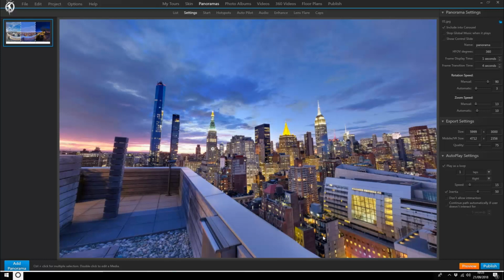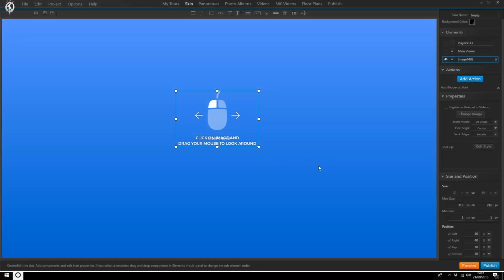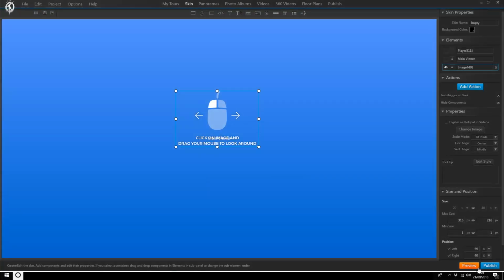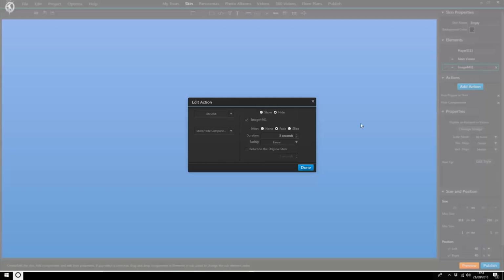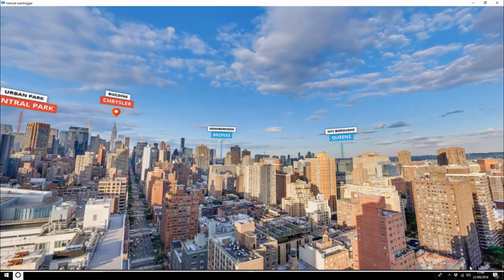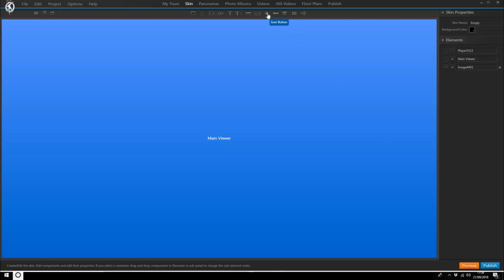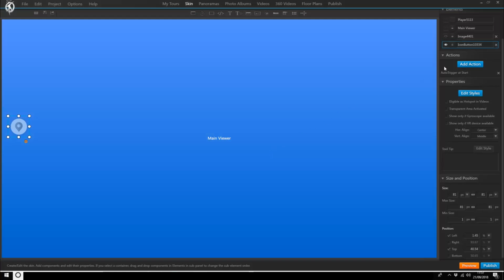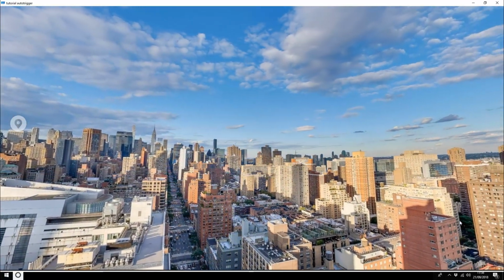Tutorial: Autotrigger or How to trigger actions automatically at Start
Ever wondered how to start a virtual tour with all hotspots hidden by default? Or how to have instructions automatically fade away, apear or disappear? The "Autotrigger at Start" is a feature that'll allow you to provoke actions right when the tour starts without the need for the user's interference. In this tutorial we're demonstrating two use cases and showing how it works.